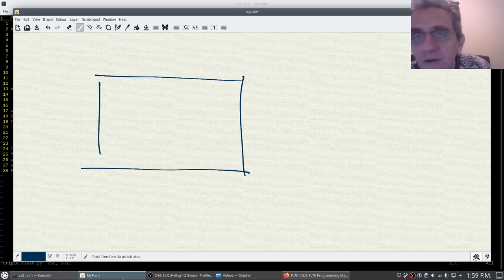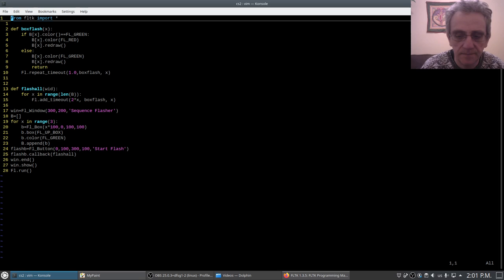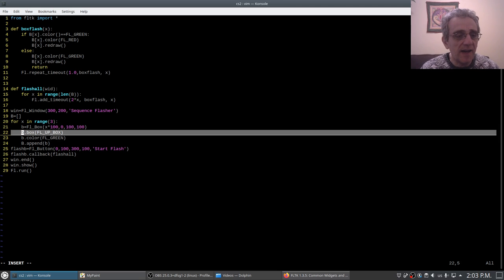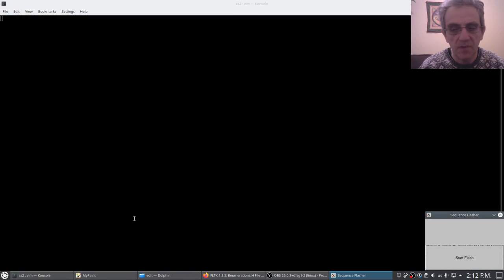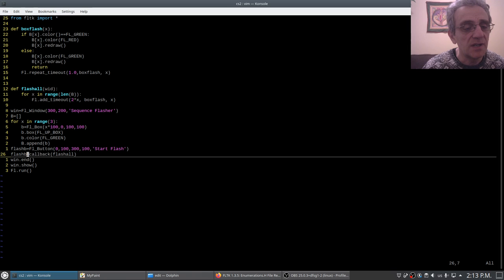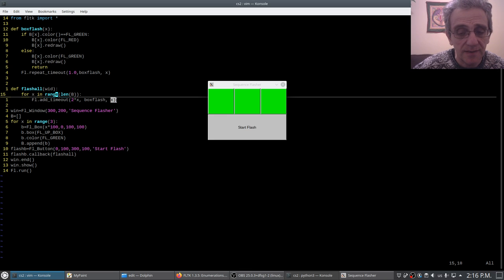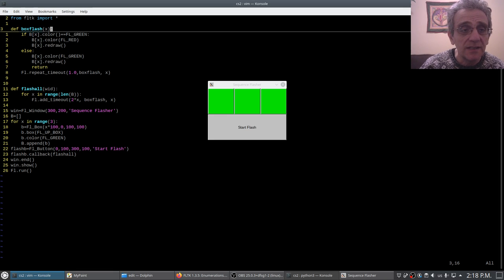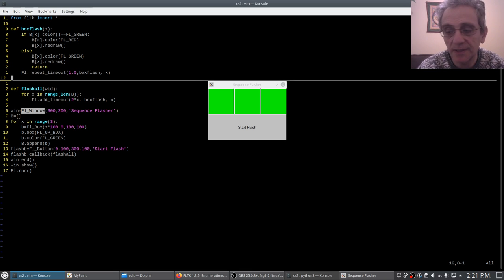CS2 Lesson 17 - Sequence flasher using Timeouts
00:00 Assignment review
01:29 Sequence flasher solution
02:12 Box types
05:43 Solution cont.